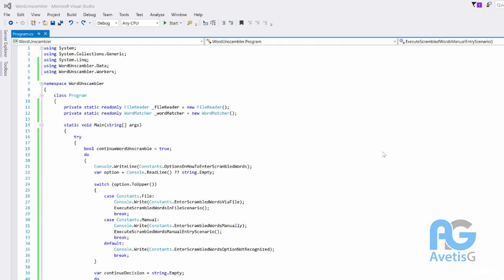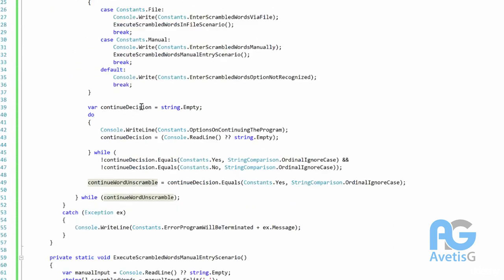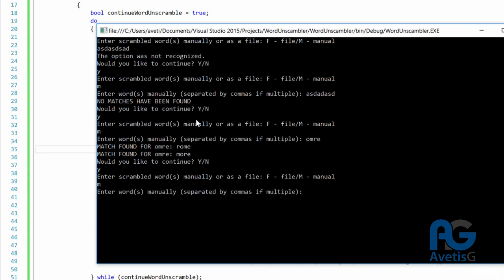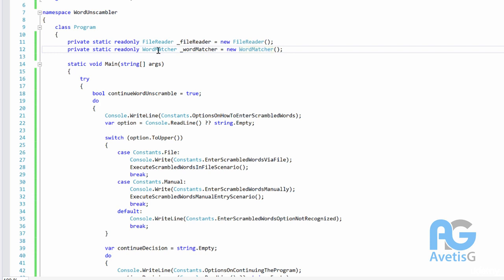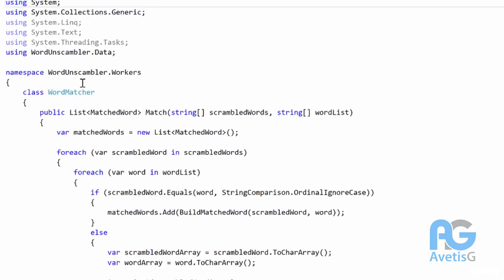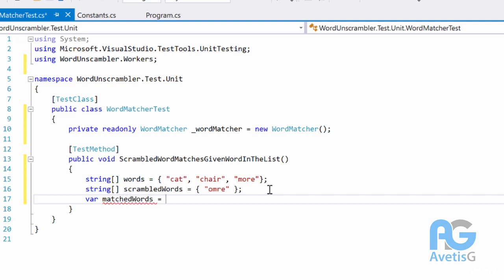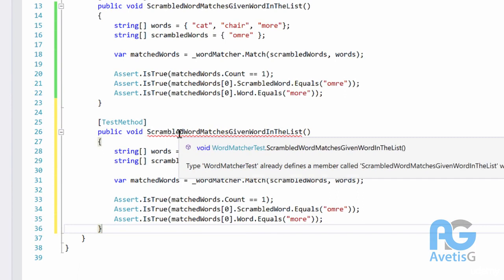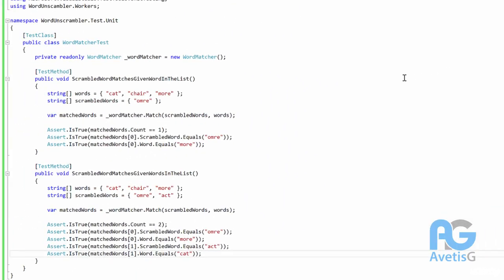25 Writing Word Unscrambler Unit Tests